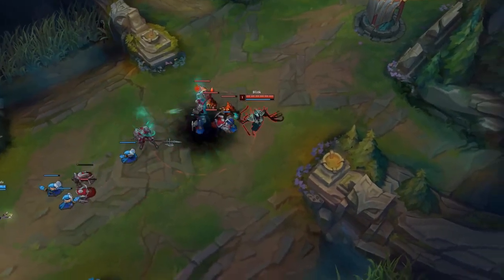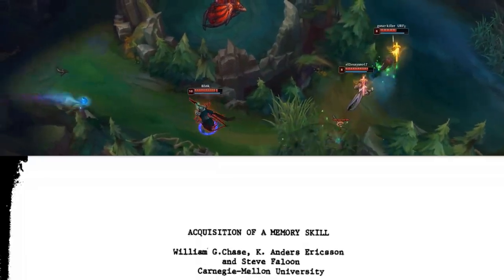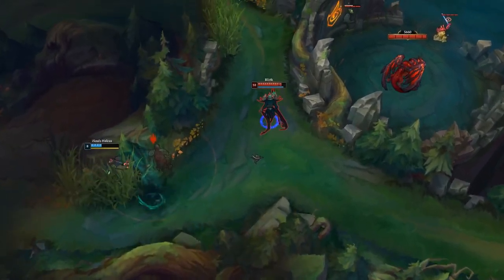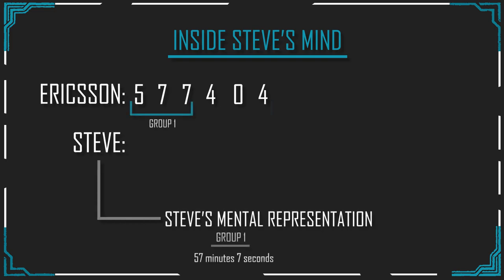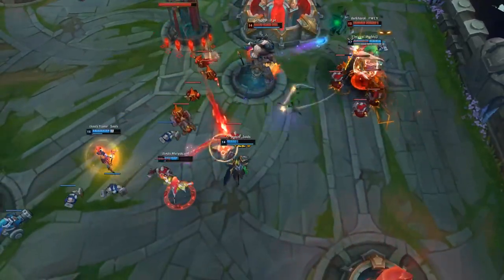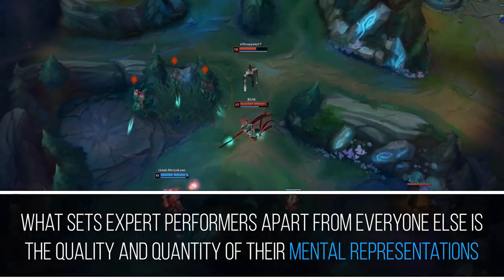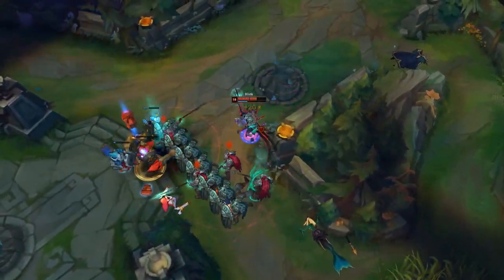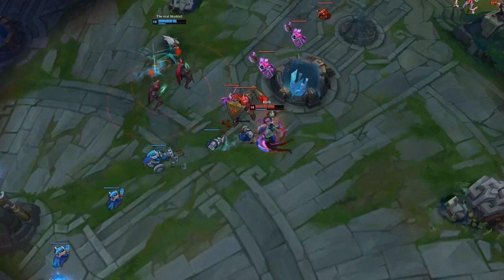Mental Representations - Psychology Applied to League of Legends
🎯 Coaching In this instalment of the Psychology Applied to League of Legends series I cover the concept of Mental Representations. What they are, how expert players develop them and why they are so important in League of Legends and any competitive game.

Click the 🔔 for notifications!

💻 My specs:

Mouse ‣ BenQ Zowie EC2-B
DPI: 800
Report rate: 1000hz
Windows Acceleration: No
Windows Mouse Speed: 6
In Game mouse Speed: 50
Monitor ‣ BenQ Zowie XL2411
CPU ‣ Intel Core i7 6700K @ 4.00GHz
Graphics ‣ NVIDIA GeForce GTX

🙋‍♂️ About me:

My name is Blink. I'm a Streamer, Coach and Content creator. My goal is to help you improve at League of Legends using a scientific approach.

My videos focus mainly on applying neuroscience and sports psychology to fix common issues and improve on areas you thought were not possible.